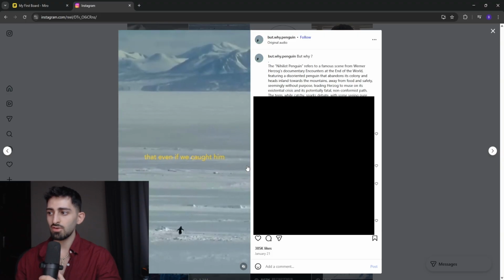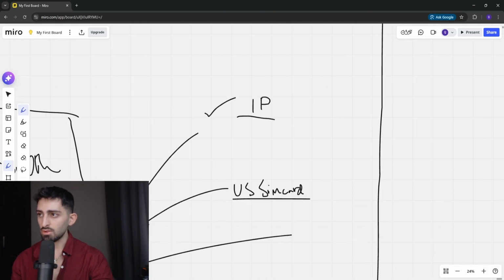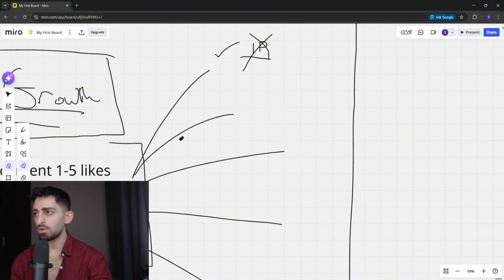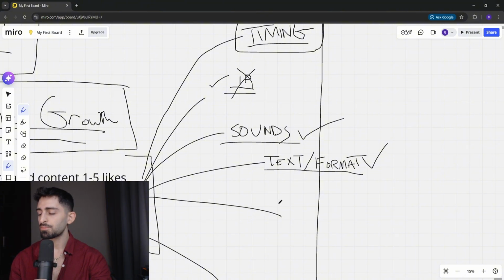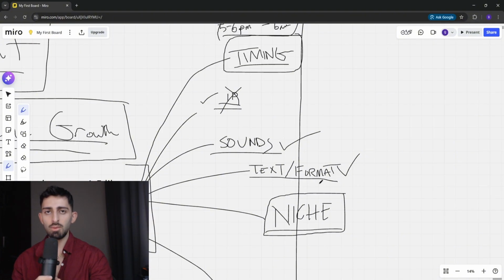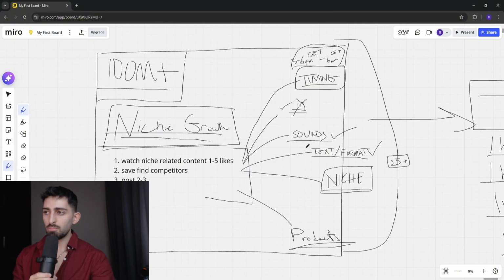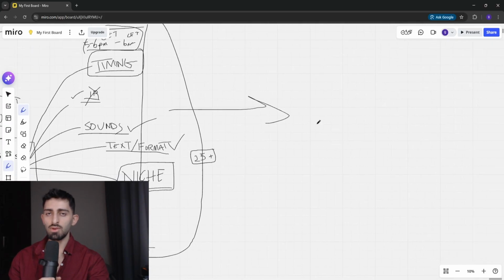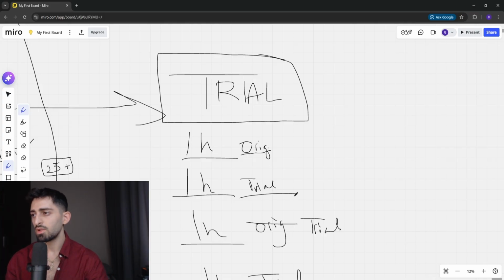here's my A-Z Instagram organic dropshipping blueprint (I show everything)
sharing everything I have learnt over the last years to properly prime your instagram account so that you will not only go viral but also get quality leads for organic branded dropshipping.